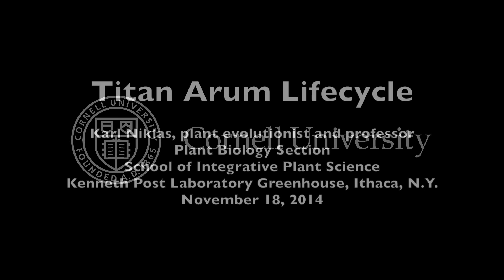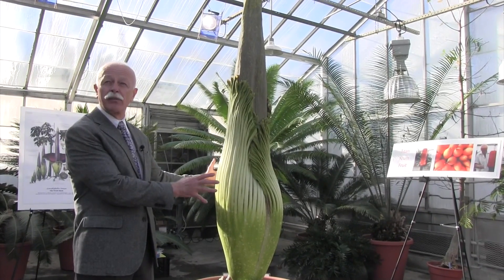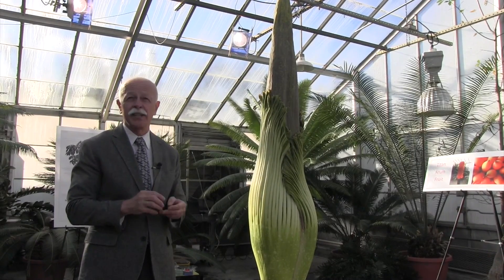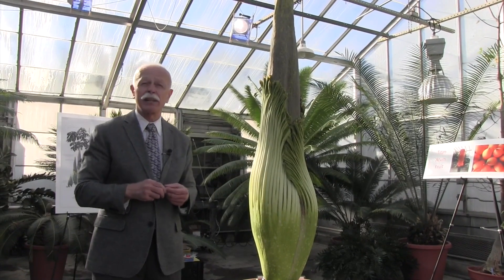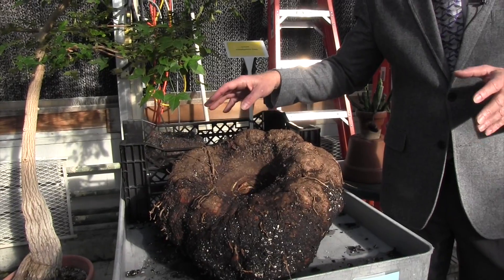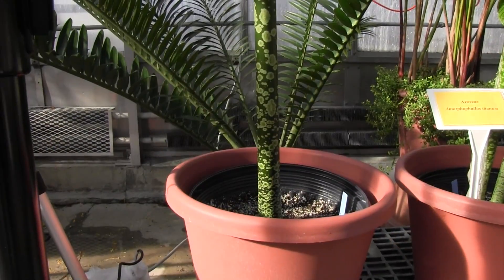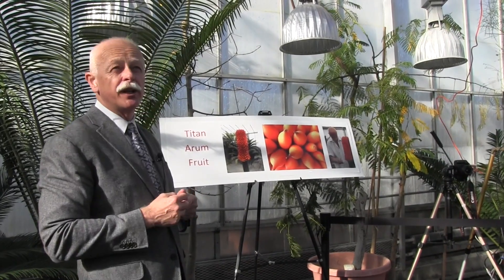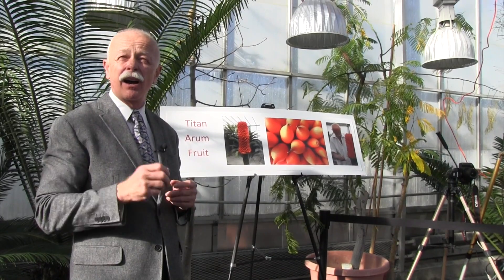Titan Arum Lifecycle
Karl Niklas, plant evolutionist and professor
Plant Biology Section, School of Integrative Plant Science, Cornell University
Kenneth Post Laboratory Greenhouse, Ithaca, N.Y.

Niklas explains the lifecycle of Wee Stinky — Cornell University’s Titan Arum — part of the Liberty Hyde Bailey Hortorium collection in the Plant Biology Section of the School of Integrative Plant Science